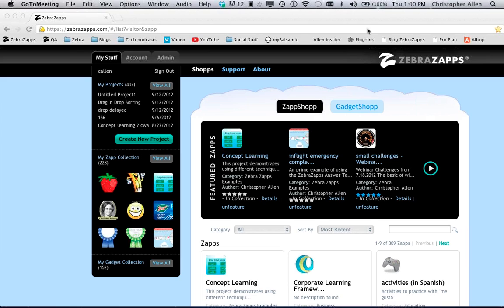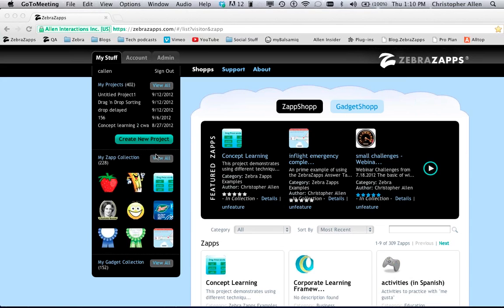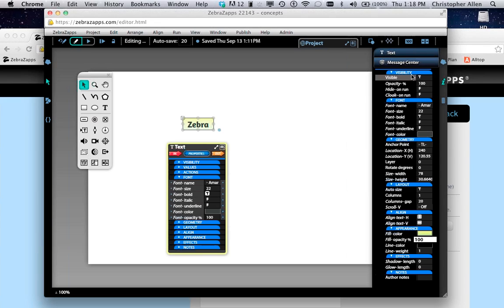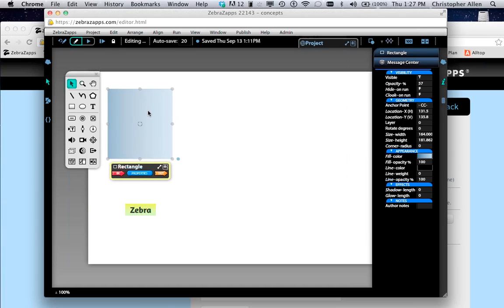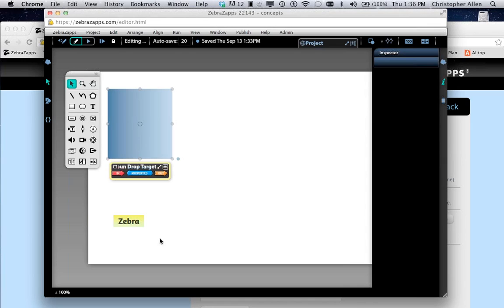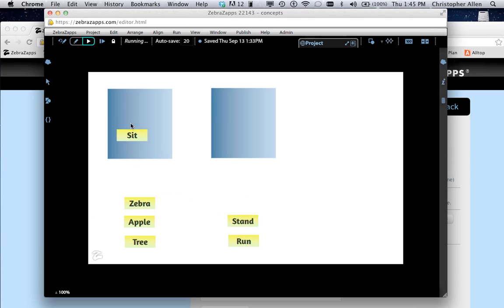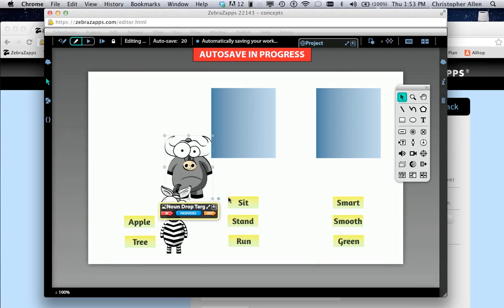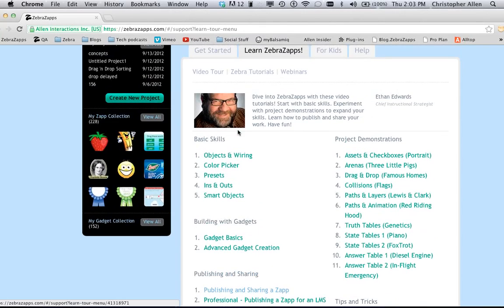Building Reusable Drag-and-Drop Interactions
Building Reusable Drag-and-Drop Interactions in ZebraZapps
Thursday, September 13, 1:00 -- 2:00 pm, Central

Make objects movable. Create drop targets out of any object.